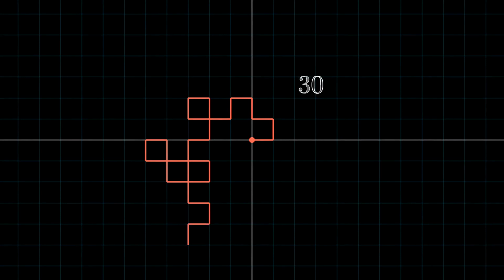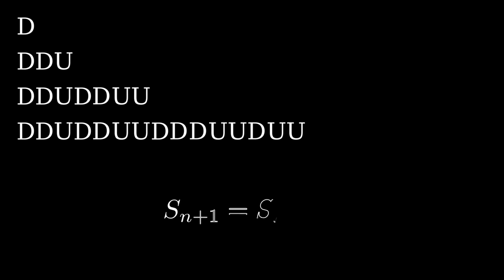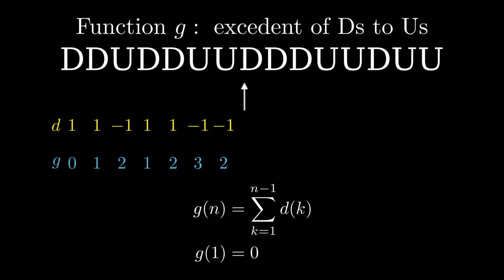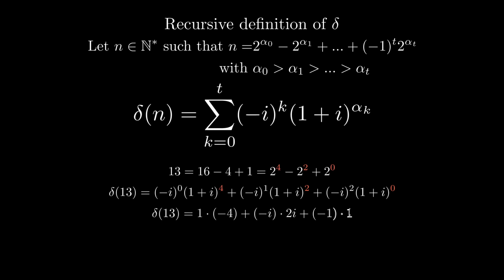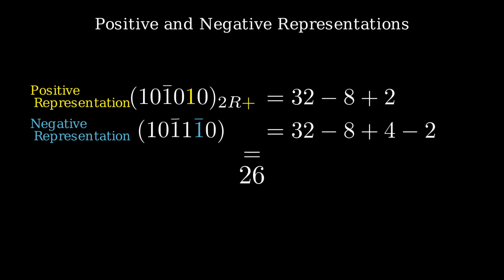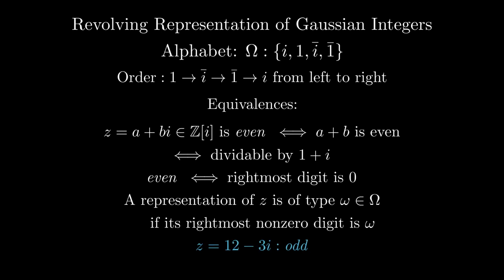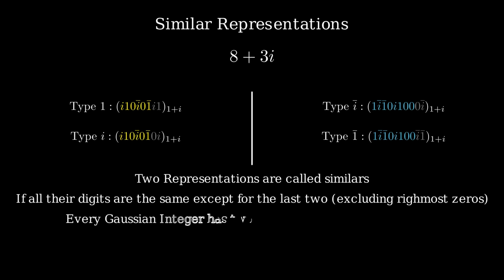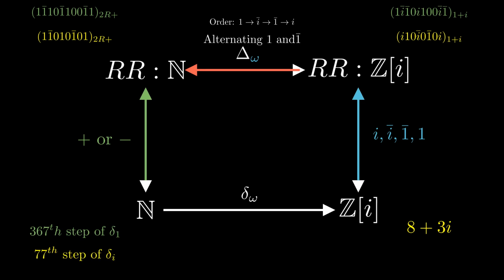Taming The Dragon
Timestamps:
00:00 Conway's Game of Life: Understanding Structures
00:21 Dragon Curve Introduction, Motivation
01:15 History of the Dragon
2:12 Folding Process
4:30 First Drawing
6:00 Preliminary Functions
8:26 The Dragon Function
10:09 Number Representation
11:11 Revolving Representations for Integers
14:37 Revolving Representations for Gaussian Integers
18:43 The Four Dragons
19:35 The Secret of the Dragon: putting every piece together
21:54 Outro